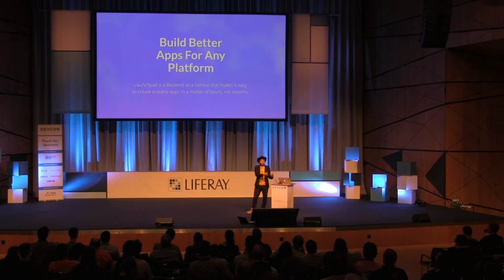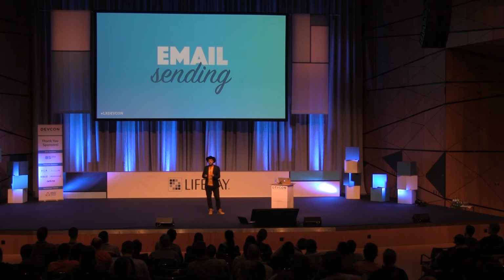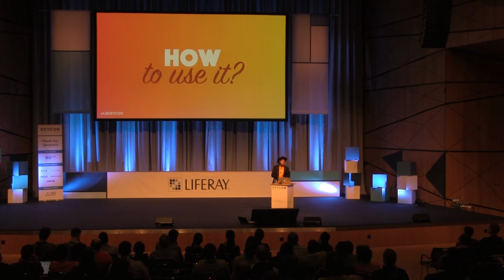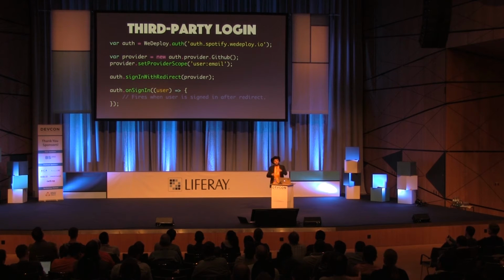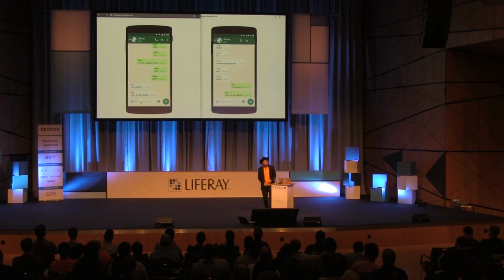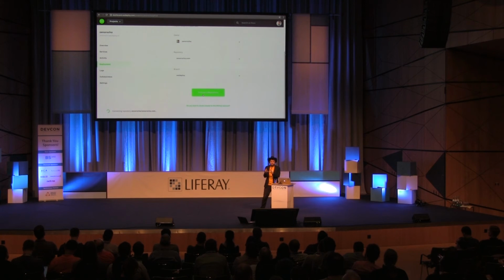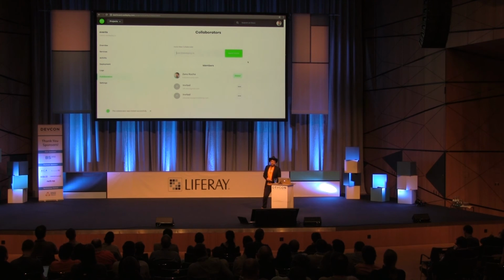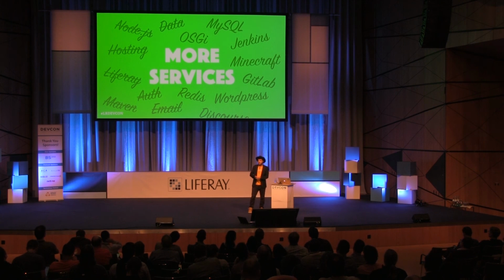Liferay DEVCON 2016: Building awesome applications with WeDeploy | Zeno Rocha, Liferay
In this session you’ll see how launch production-ready environments in a matter of minutes, how to store data in the cloud, search and stream content in realtime, authenticate and manage users very easily, and much more. If you’re interested in Microservices and Containers, this is the right talk for you.

Zeno Rocha is a Developer Advocate at Liferay, Inc. He dedicates a lot of his time contributing to dozens of open source projects and creating tools to help developers build great applications.